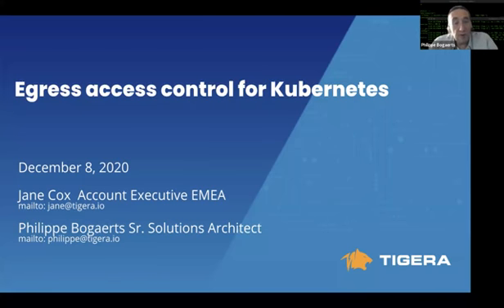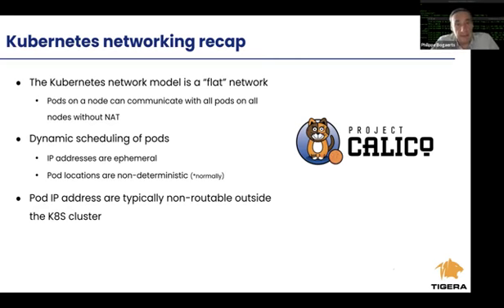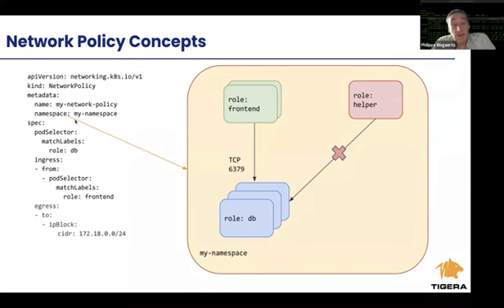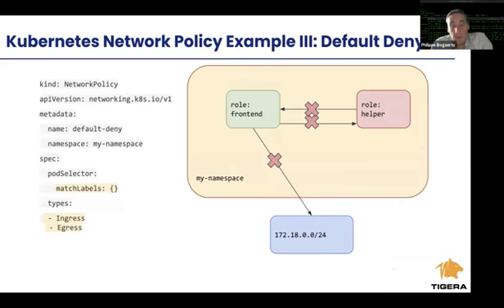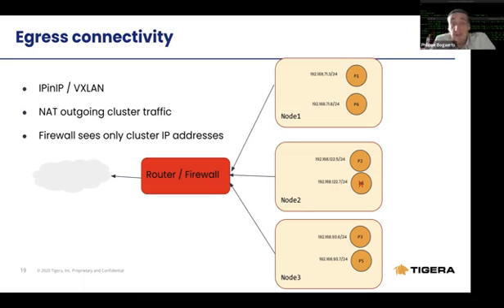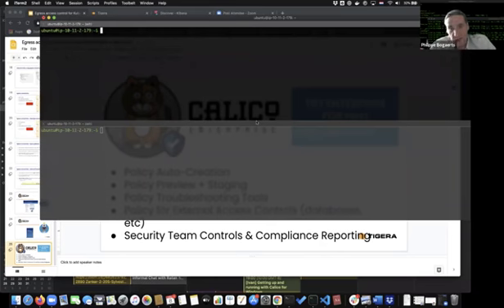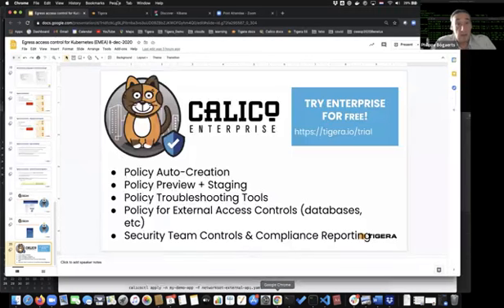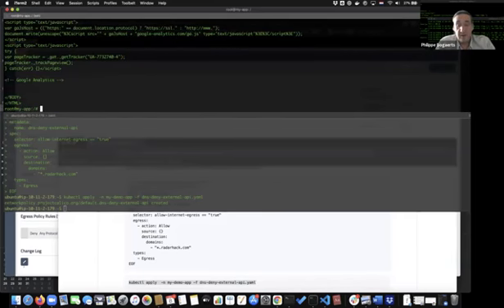Securing Kubernetes using Egress Access Controls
A majority of existing workloads are non-Kubernetes, and for the platform teams involved, this creates challenges because the cluster will need to be securely connected to those resources.

Calico Enterprise includes several features that enable fine-grained access controls between your microservices and databases, cloud services, APIs, and other applications that may be protected behind a firewall. There are different approaches to managing Kubernetes egress access, depending on your needs and where you want the control point to be

In this session you’ll learn:

What egress access control options are available with open source Calico
Where Calico Enterprise can offer additional security capabilities
How to control egress access from within the cluster using domain names, or externally from an outside control point like a firewall or API